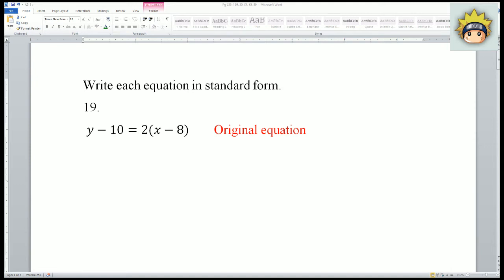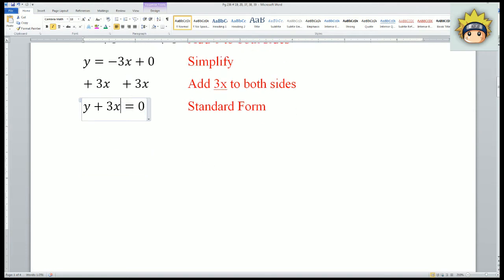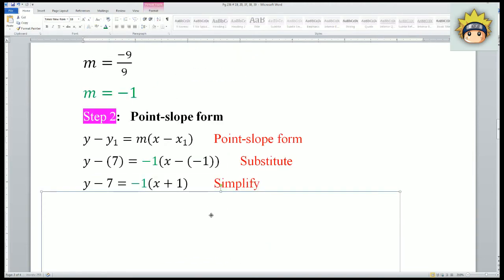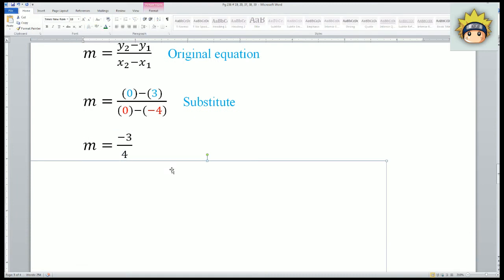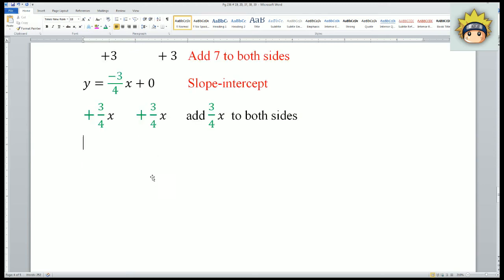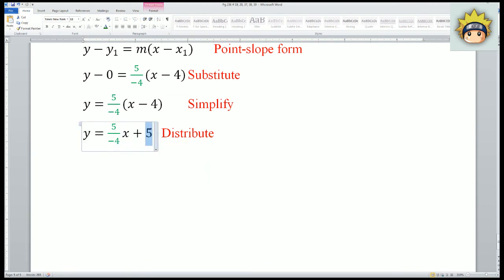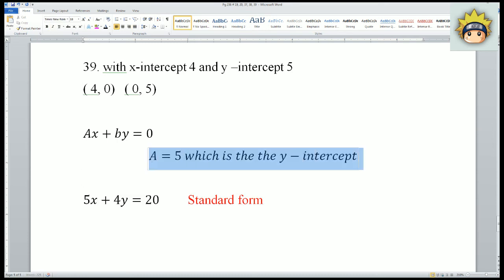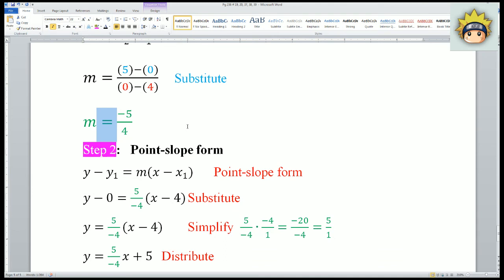Pg 236 # 19, 20, 37, 38, 39